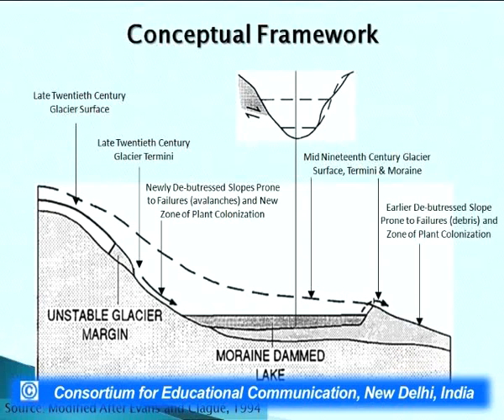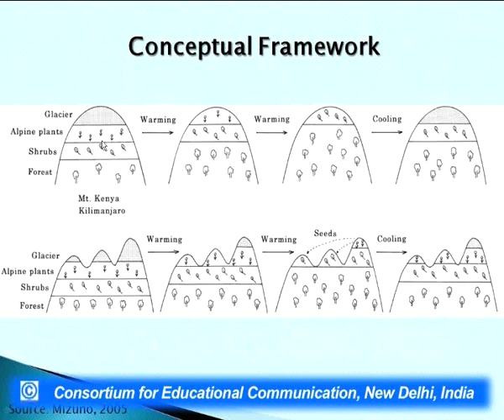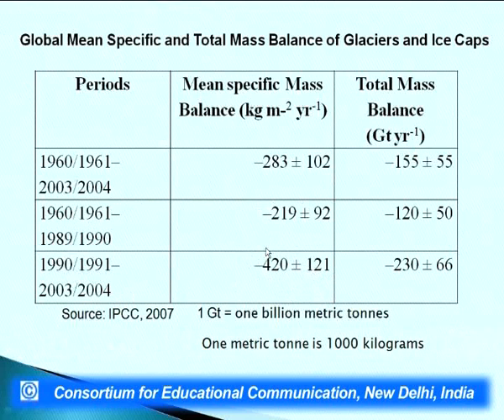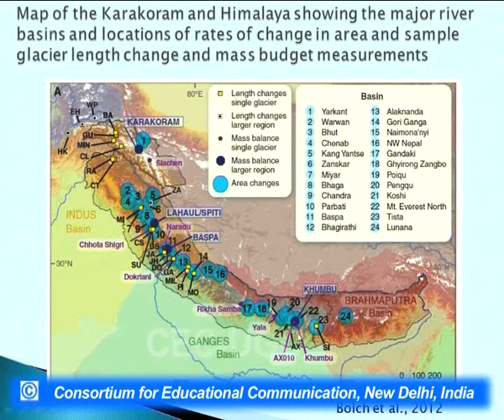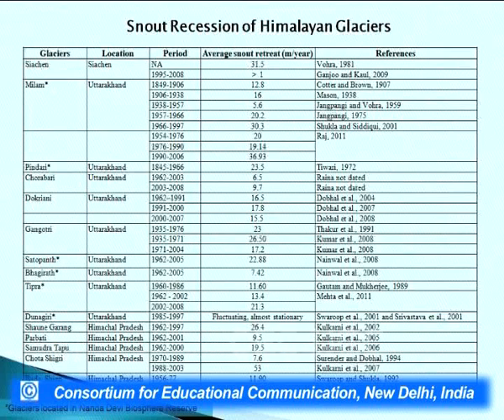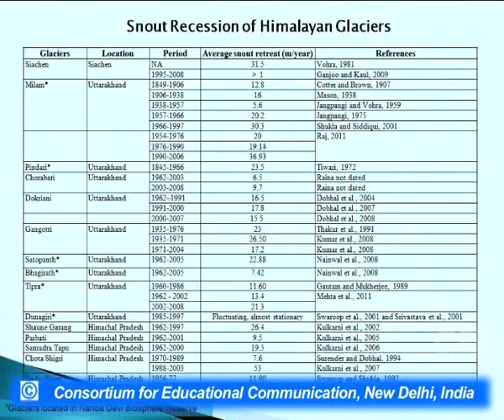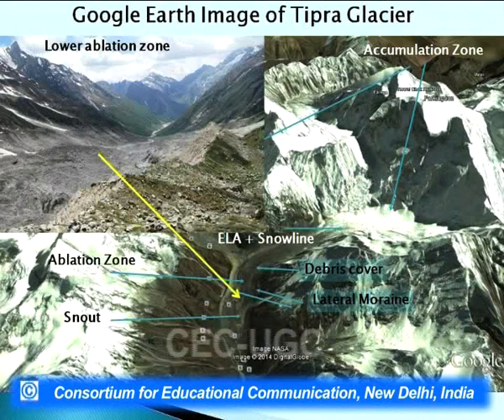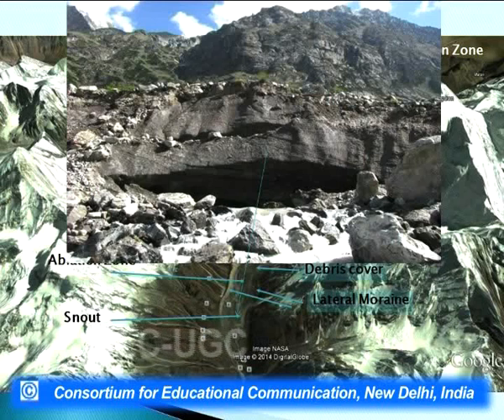Environmental Geography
This Lecture talks about Environmental Geography